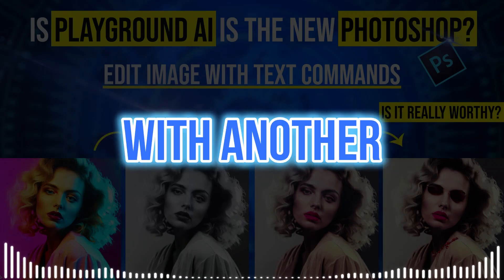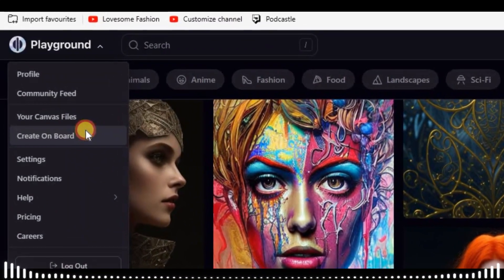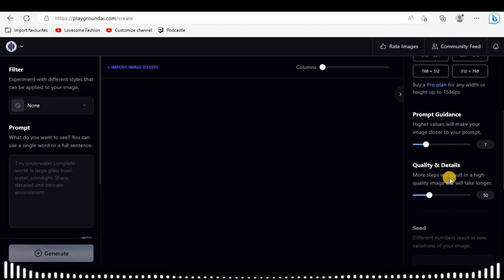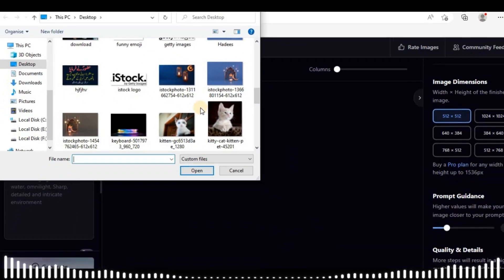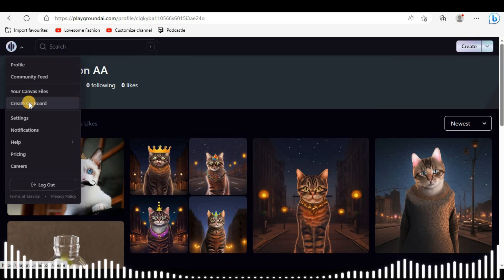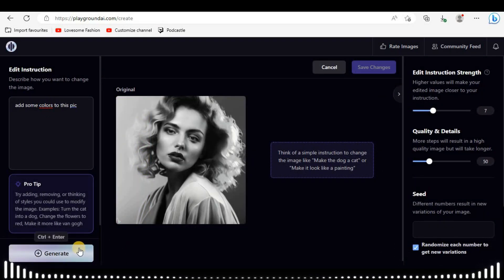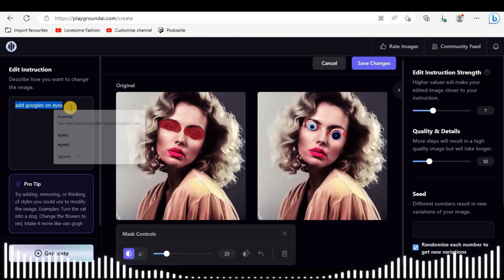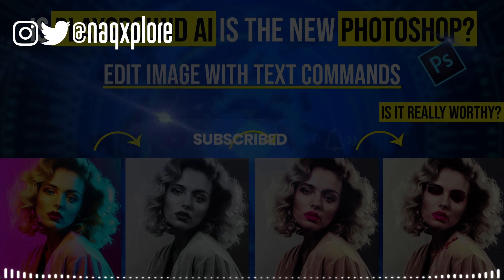Is AI gonna take over Photoshop? Now Edit Images with text prompts using this Free AI Tool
This video tells about, Is AI gonna takeover Photoshop? Now Edit Images with text prompts using this Free AI Tool.

Voice over music - Pixabay